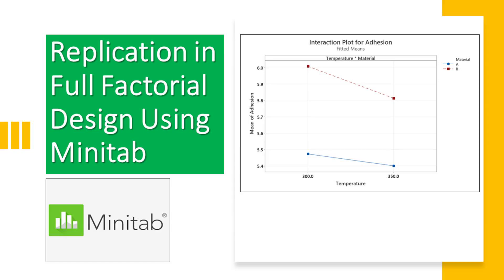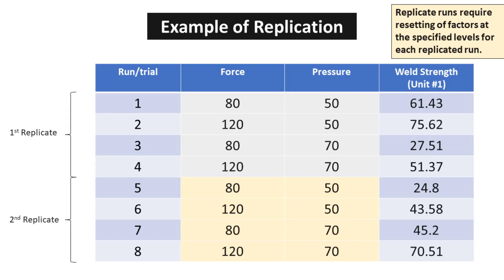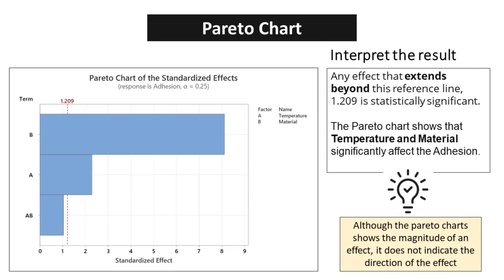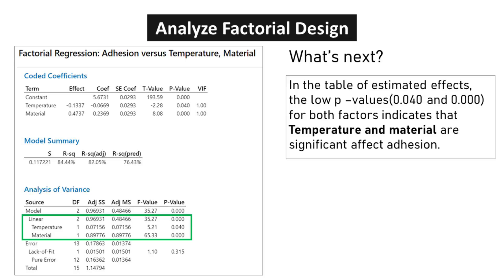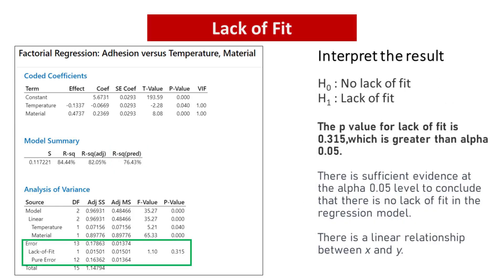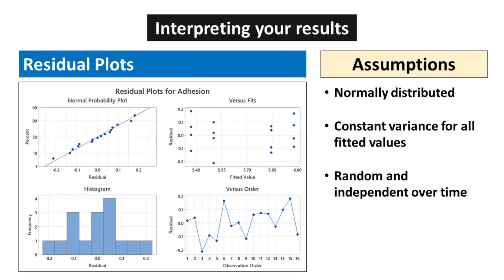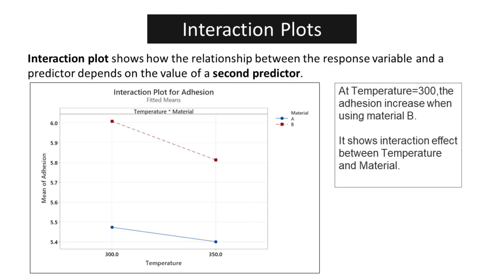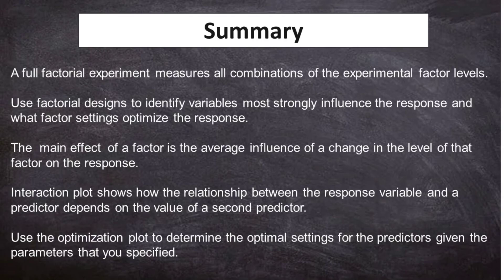DOE Part 2 : Replication in Full Factorial Design Using Minitab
So, what is replication? Replication, simply put, means conducting independent repeat runs of each factor combination. In other words, it involves performing multiple experimental runs with the same factor settings.